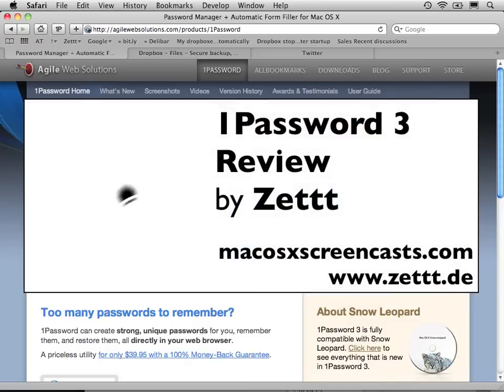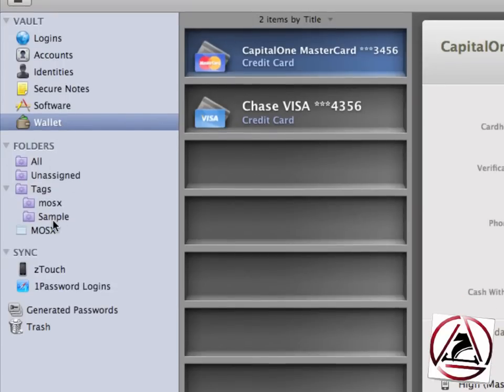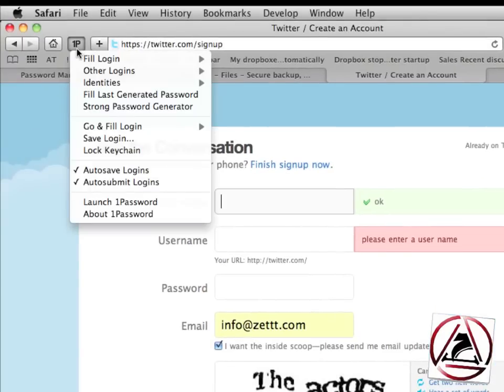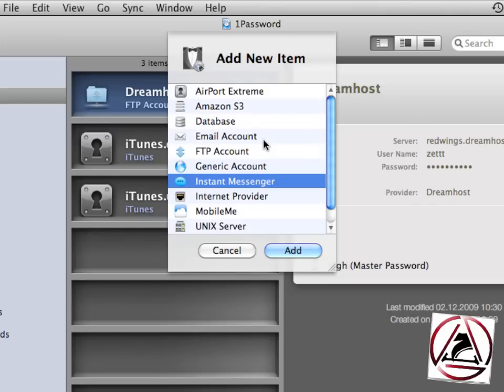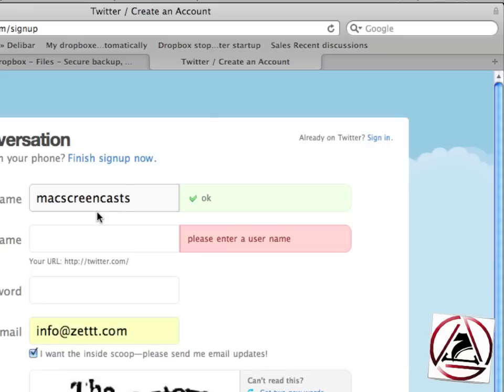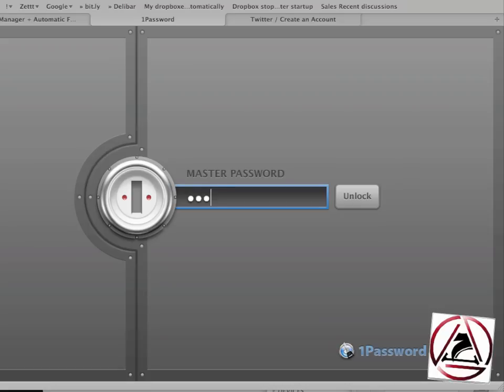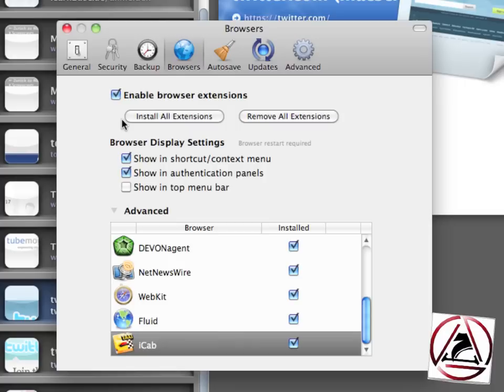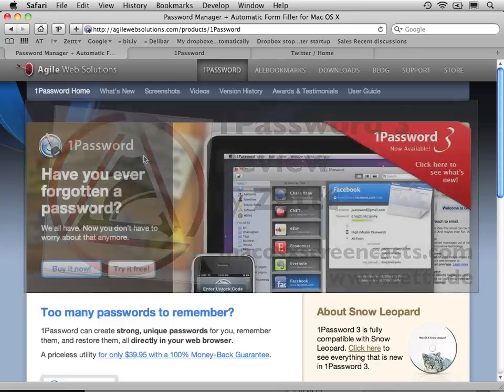1Password 3 Review (+ Free Licenses)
1Password is the password management and password auto-fill app for the Mac. Since it's introduction 1Password has been greatly improved